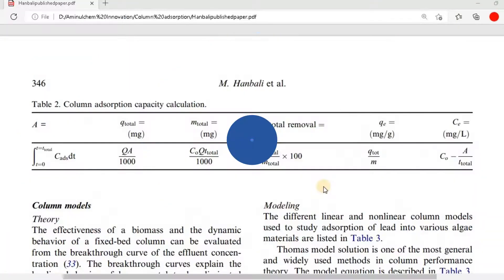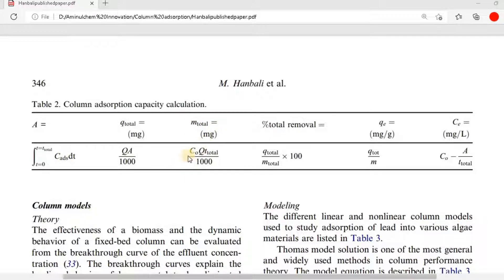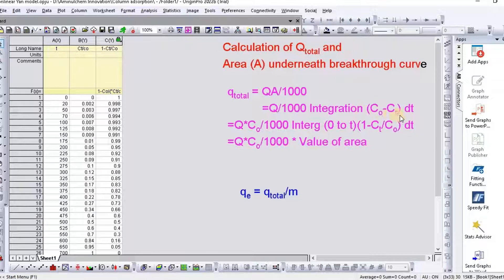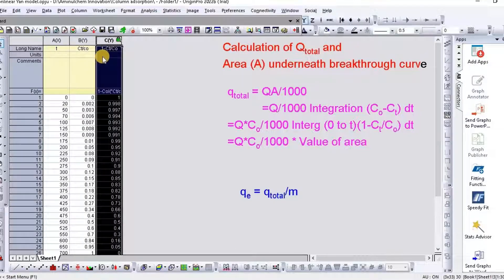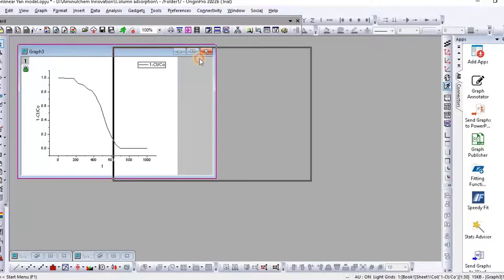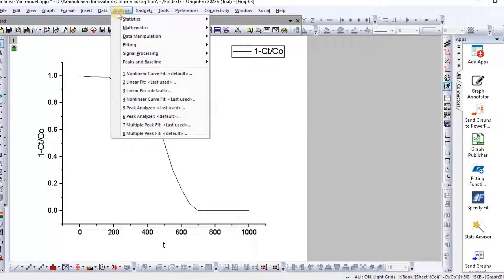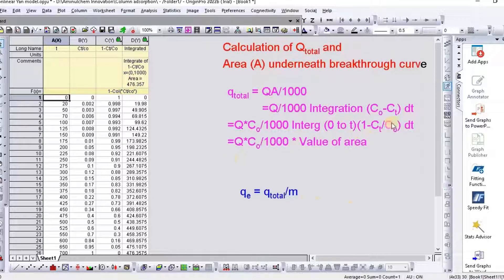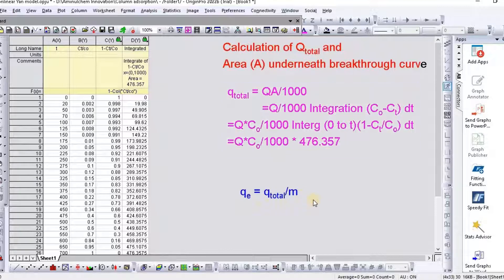How to Calculate Area of Breakthrough Curve in Origin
This video is for all carrying out fixed bed column adsorption experiments and modeling data using various column adsorption kinetic models. This video explains how to calculate area of a column adsorption breakthrough curve or concentration time profile in origin or OriginPro, which is essential for analysing column adsorption kinetic models such Thomas model, Adams-Bohart model, Yoon Nelson, Yan, Wolborska, Clark models etc. qtotal = Q*A/1000 where A is the area underneath breakthrough curve.

How to Calculate the Area of the Breakthrough Curve in Origin?